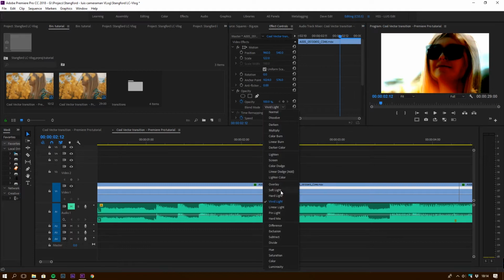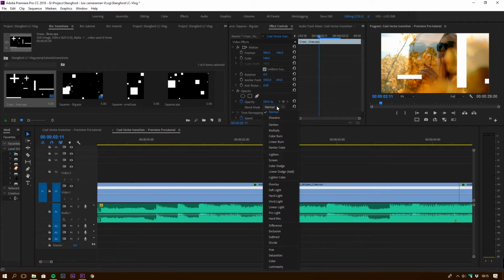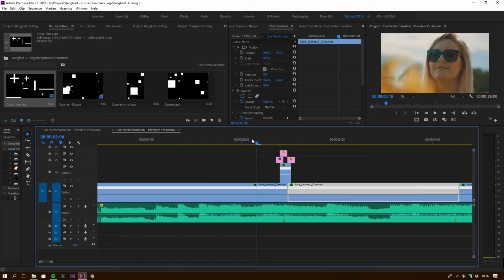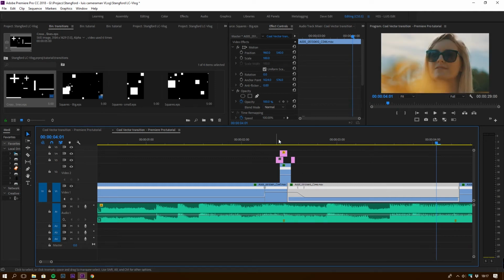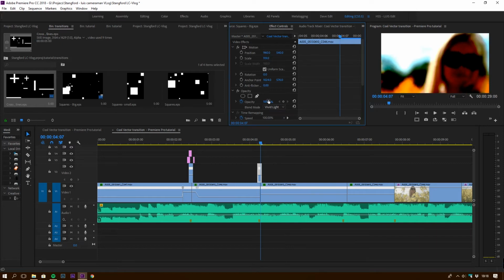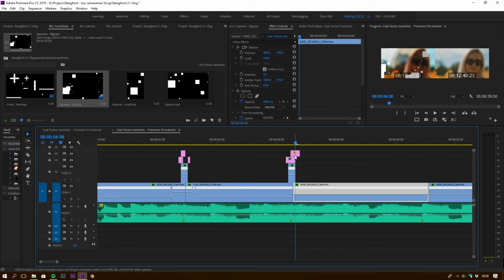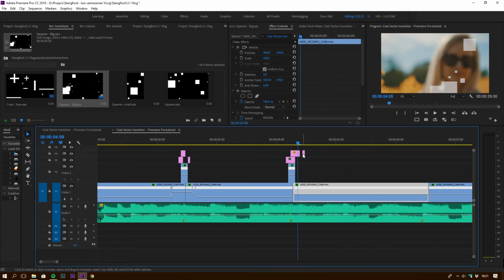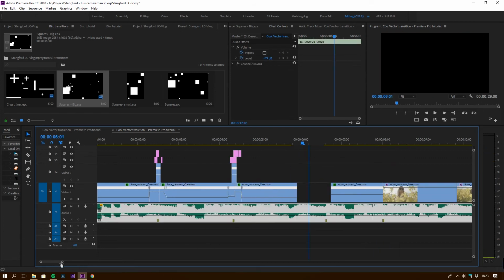4 Cool Transitions with EPS files + time remapping - Premier Pro Tutorial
This is 4 very effective and easy do to Premiere Pro transitions.

Here is the link to the files if you want to follow along with this tutorial

Check out this useful links!

THE GEAR I USE:

My MAIN Camera
My FAVOURITE Lens Ever
Canon equivalent
The Mic I use
2-Pack XLR Cable

Super tripod
GoPro HERO 5
Best hard drive in the world BANG FOR BUCK
Mad Camera Bag